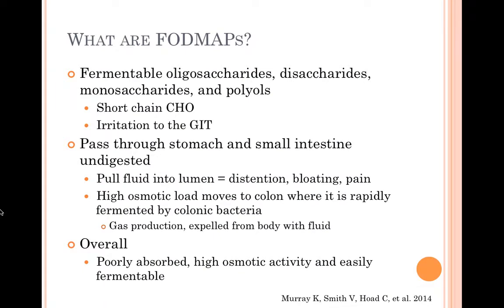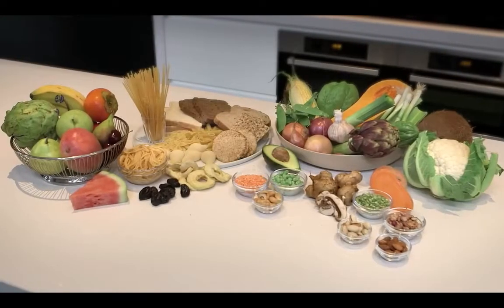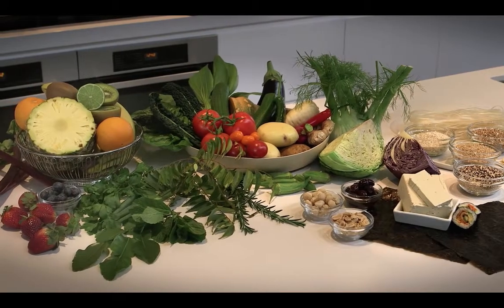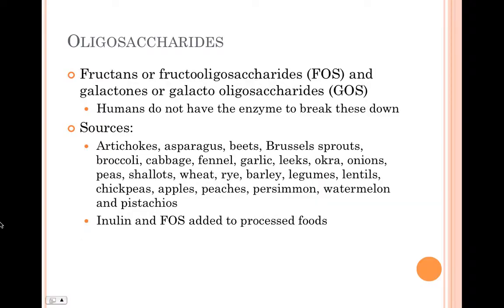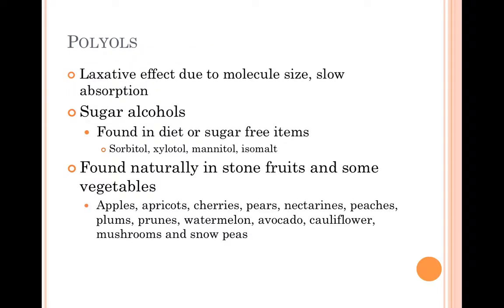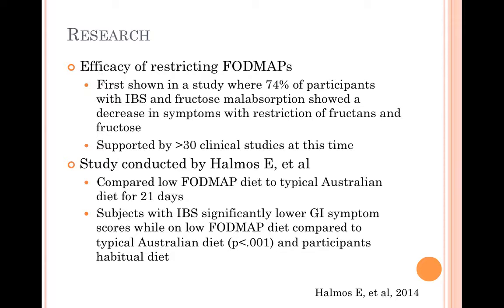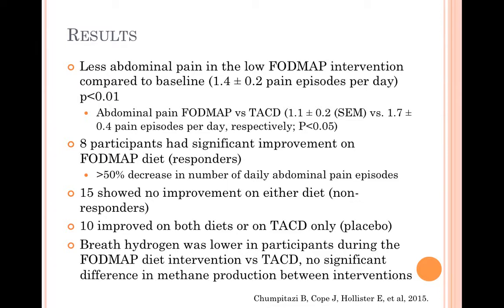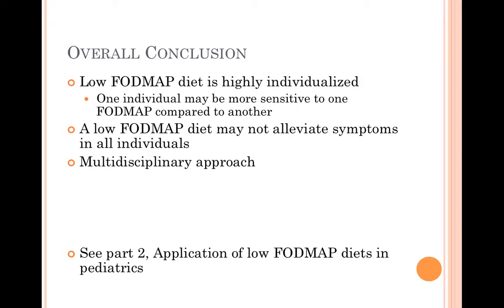Introduction to a Low FODMAP Diet: For Healthcare Professionals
A two part series for the introduction and application of low FODMAP diets in a  pediatric population.

Chumpitazi B, Cope J, Hollister E, Tsai C, McMeans A, Luna R, Versalovic J, Shulman R. (2015). Randomised Clinical Trial: Gut Microbiome Biomarkers are Associated with Clinical Response to a Low FODMAP Diet in Children with Irritable Bowel Syndrome. Aliment Pharmacol Ther., 42(4), 418-427. Doi:10.1111/apt.13286.

Monash University Medicine, Nursing and Health Sciences. (2017). Low FODMAP Diet for Irritable Bowel Syndrome. Accessed March 22, 2017.

Magge S, Lembo A. (2012). Low-FODMAP Diet for Treatment of Irritable Bowel Syndrome. Journal of Gastroenterology and Hepatology, 8(11); 745-749.

Murray K, Smith V, Hoad C, Costigan C, Cox E, Lam C, Marciani L, Gowland P, Spiller R. (2014). Differential Effects of FODMAPs (Fermentable Oligo-, Di, Mono-Saccharides and Polyols) on Small and Large Intestinal Contents in Healthy Subjects Shown by MRI. Am J Gastroenterol, 109;110-119. doi:10.1038/ajg.2013.386

Halmos E, Power V, Shepherd S, Gibson P, Muir J. (2014). A Diet Low in FODMAPs Reduces Symptoms of Irritable Bowel Syndrome. Gastroenterology, 146;67-75.

Nestle Health Sciences. (2017). Science, Research Summaries and Links to Articles. Nestle.